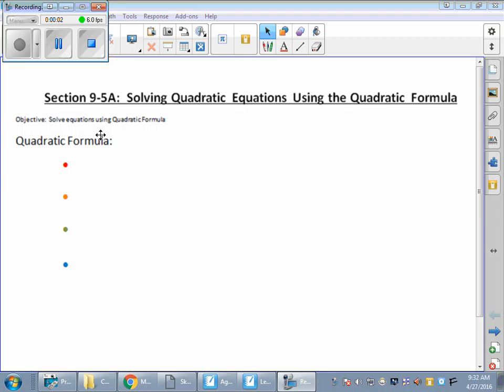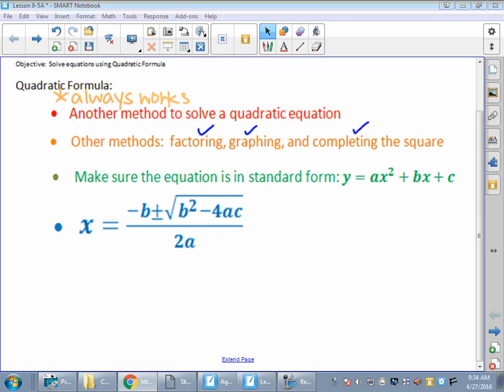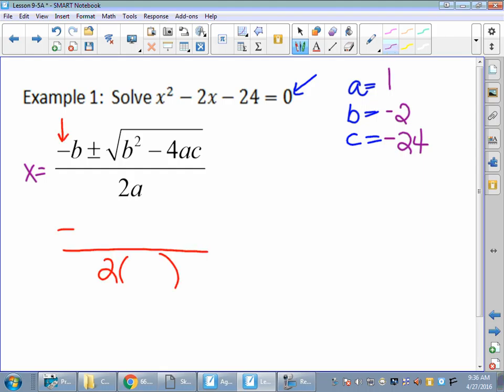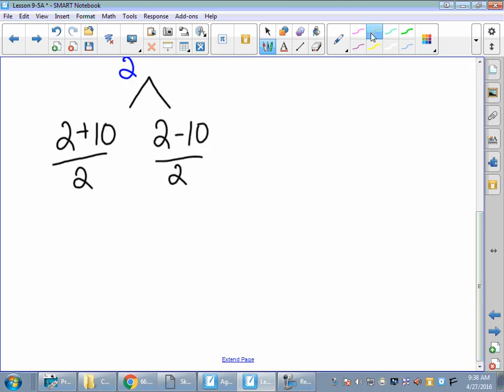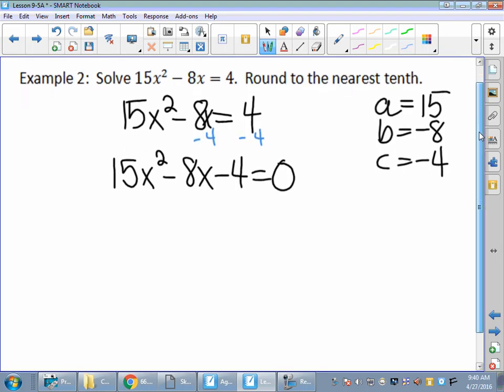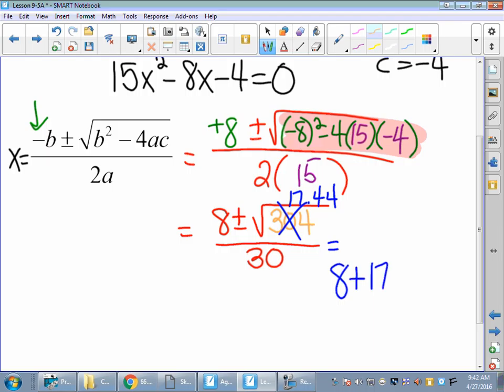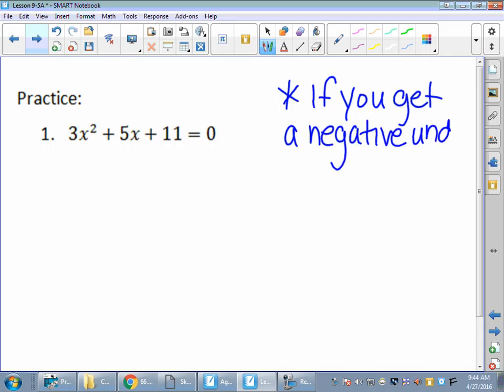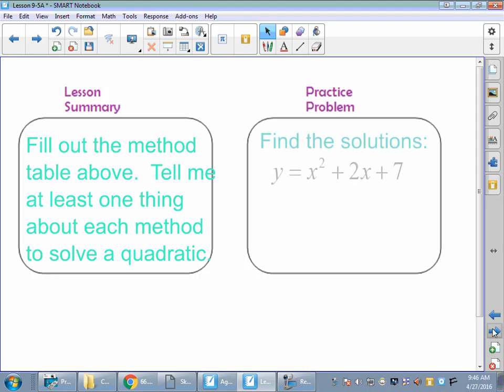Lesson 9-5A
Algebra MCHS Stauffer Lesson 9-5A Quadratic Formula